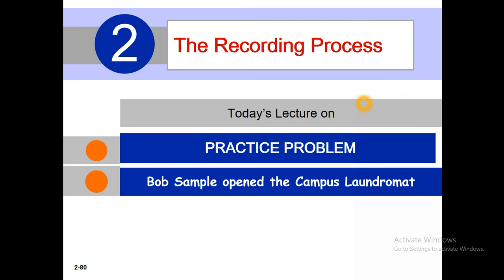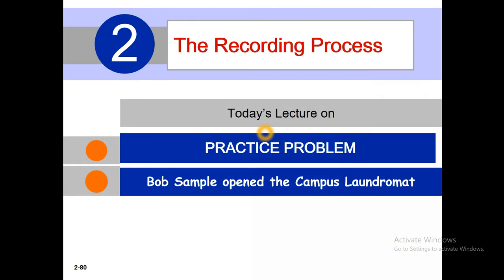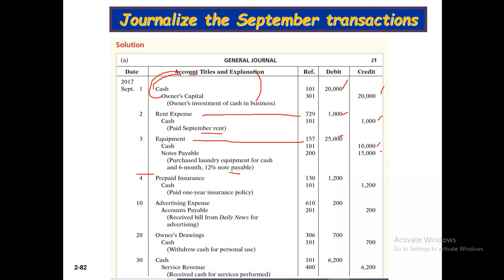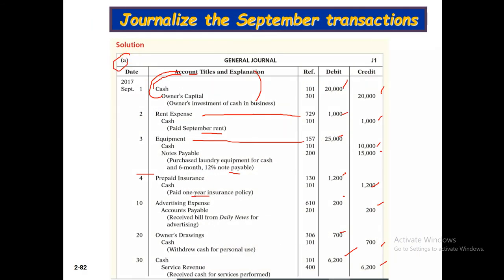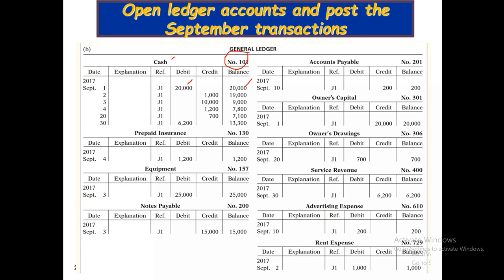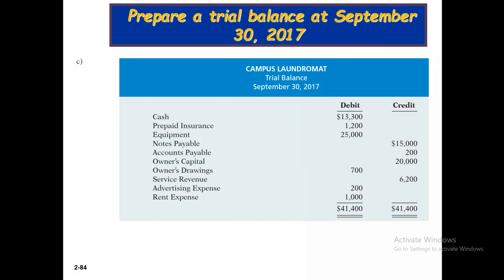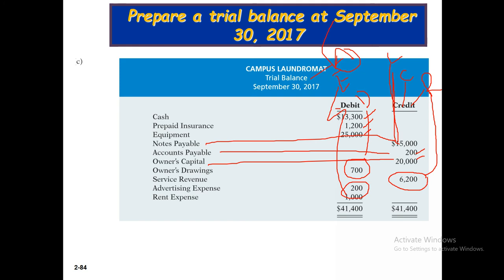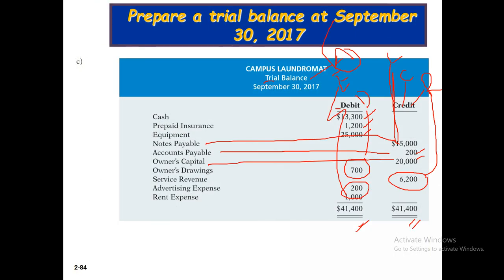5. Recording Process, PRACTICE PRO, Bob Campus Laund, Weygandt, Kimmel, Kieso; 12e, Accounting Prin